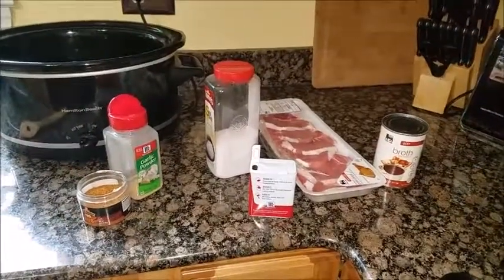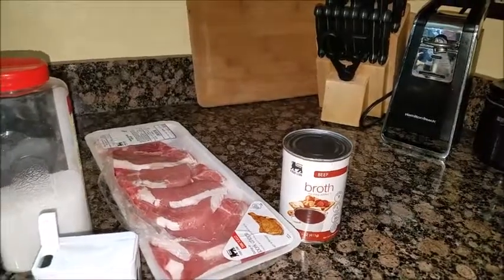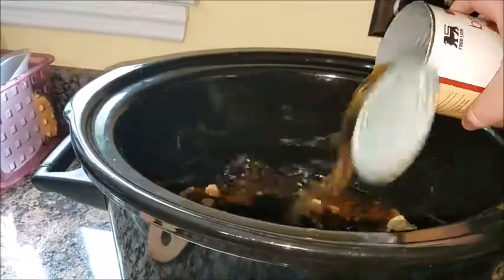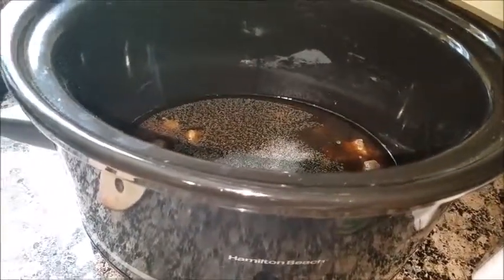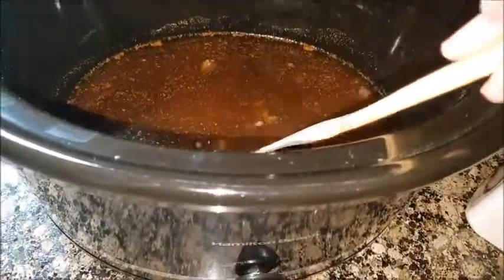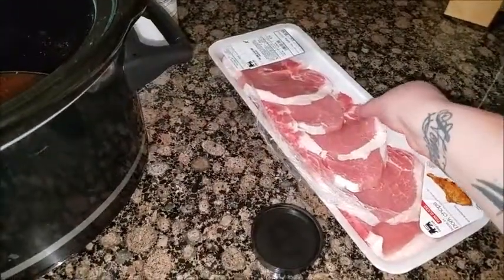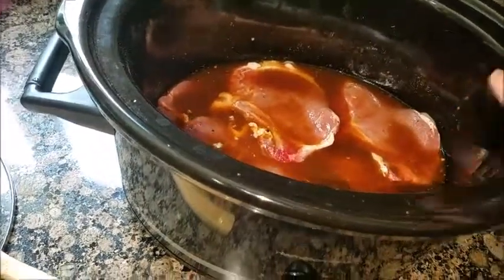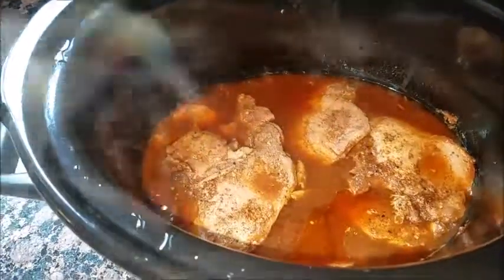Crock Pot Pork Chops | The Domestic Ginger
What you will need:
*pock chops
*brown sugar
*beef broth or soy sauce
*salt, pepper, garlic, pork rub